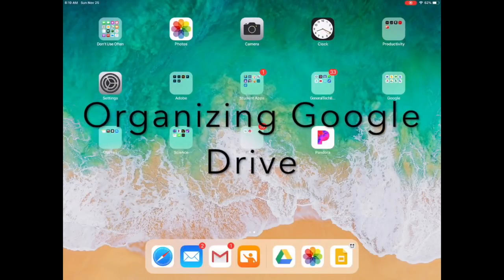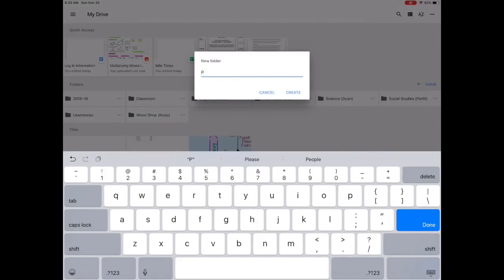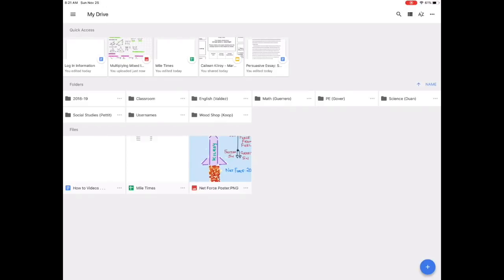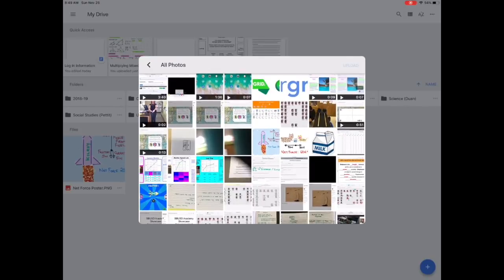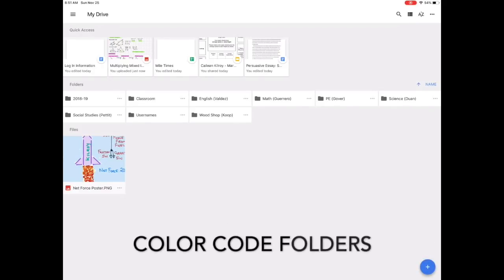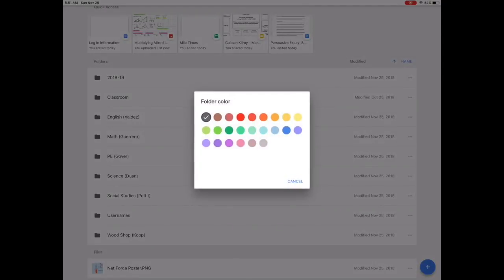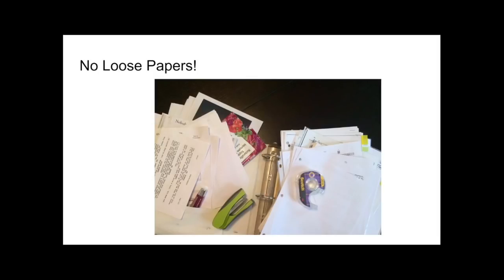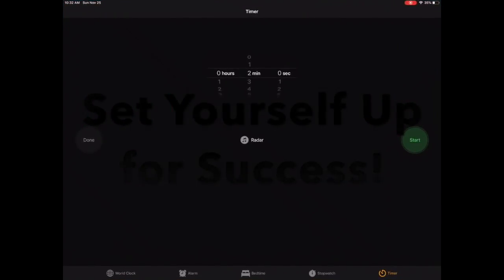Lesson 1. Organization (Min Day Dec 4)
This video is about Lesson 1. Organization (Min Day Dec 4)